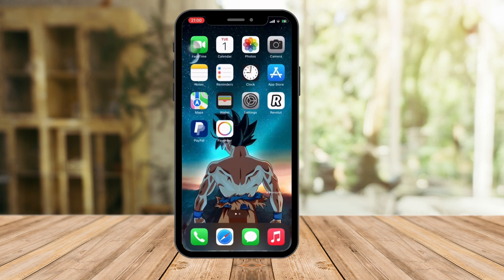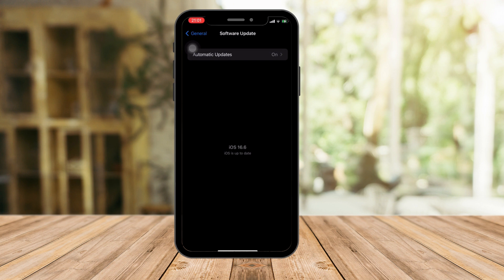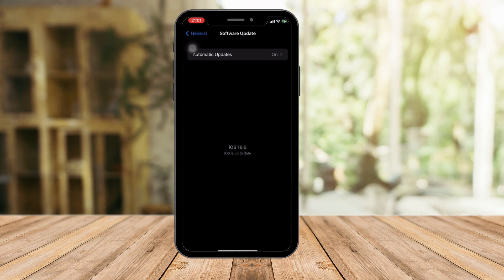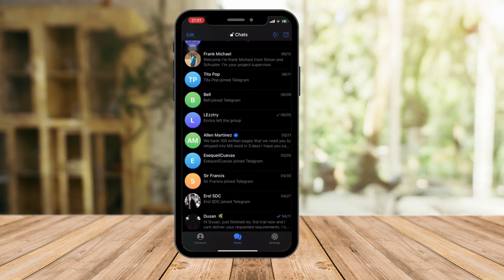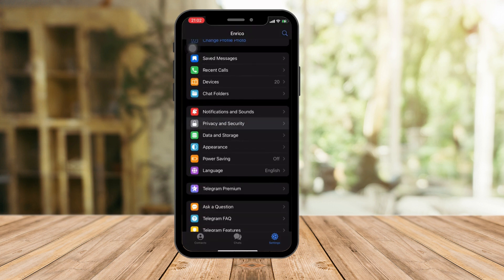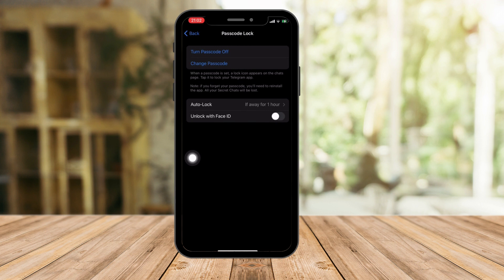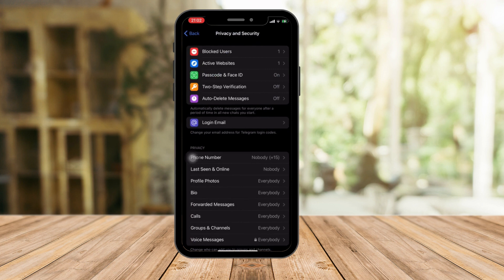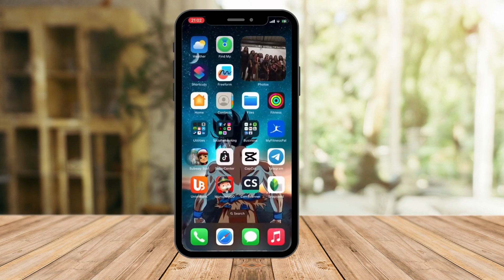How To Reset a Telegram Password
No worries, we've got you covered. In this step-by-step tutorial, we'll show you exactly How to Reset a Telegram Password quickly and securely. Losing access to your account can be stressful, but our easy-to-follow guide will help you regain control in no time.